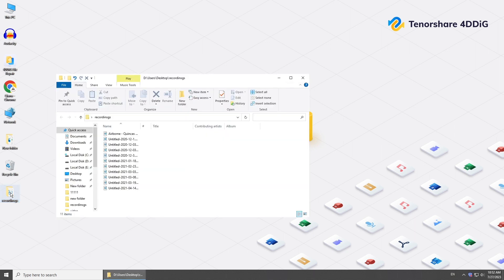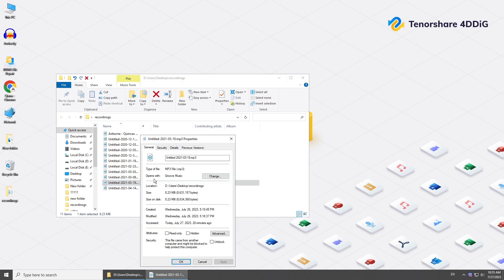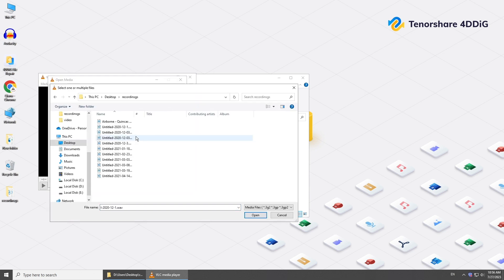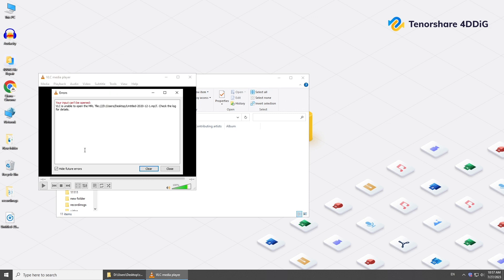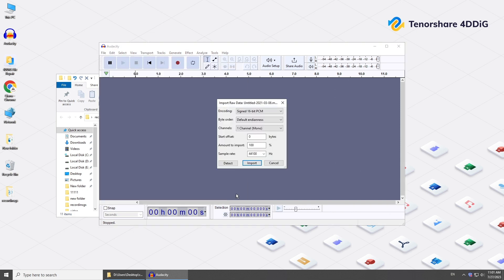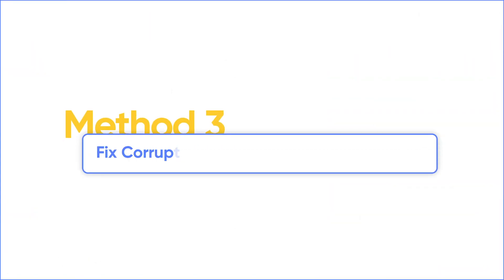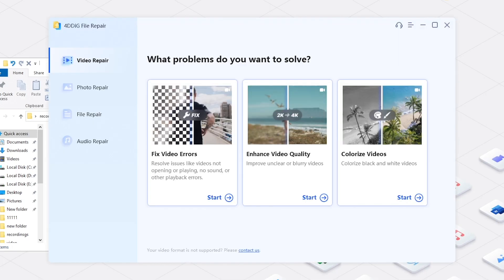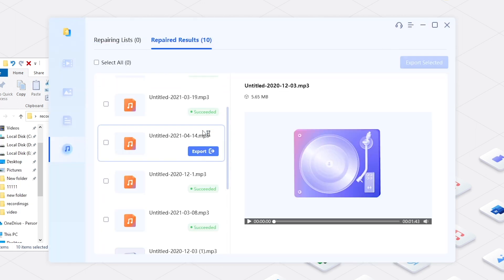MP3 Won't Play? How to Fix Corrupted Audio Files with/without AI - 3 Methods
MP3 files won't play? This file isn;t playable? Audio file got corrupted? How to fix corrupted audio files? to repair corrupted audio files with AI tech.

📌Timestamps:
00:00 Intro
00:40 Method 1: Repair corrupted audio file with VLC Media Player
01:31 Method 2: Recover corrupted audio file with Audacity
02:29 Method 3: Repair corrupted audio with 4DDiG File Repair

📎Related Article:
How to Recover Audio Files on Windows and Mac?

🔎Related Guide:
Repair Corrupted Audio on Windows

[MOV REPAIR] How to Repair Corrupted Video MOV - Fix This File Isn't Playable Error Code 0xc00d36c4

Audio stored in computer files is encoded: Audio wave signal is transformed into a digital representation, made of frames and bytes. If any information inside the audio file is modified or is missing, it becomes unplayable. When your computer fails to open or read an audio file, it might because the player could not read the code correctly. So, here are 3 methods to fix corrupted audio files.

Method 1: Convert/Save with VLC Media Player
When you fail to open an audio file, it may be opened in another format. To convert the audio file to another format safely, VLC Media Player is recommended.
1. Open VLC Media Player, click on the “Media” section available on the menu bar.
2. Select Convert/Save opetion.
3. Click Add to import can't-open audio file.
4. Choose another file format and select a destination folder.
Once done, you can check if the converted file could be played.

Method 2: Repair Corrupt Audio with Audacity
If there are too much junks in the audio file, it might be unplayable. If so, try Audacity to ignore those junks and rend it to a new audio file.
1. Open Audacity, click on File on the menu bar.
2. Select Import, and choose Raw Data.
3. Open the corrupted file.
4. Check if you get the file back. If so, export it to MP3 or other format.

Method 3: Fix Corrupted Audio File with 4DDiG File Repair
4DDiG File Repair provides a perfect audio repair function that restores corrupted audio files under multiple scenarios. You can repair corrupted audio files in 3 clicks.
1. Download and run 4DDiG File Repair, click Audio Repair.
2. Add corrupted audio files, click Start Repair.
3. You will get repaired files, select desired ones and export them to your computer.